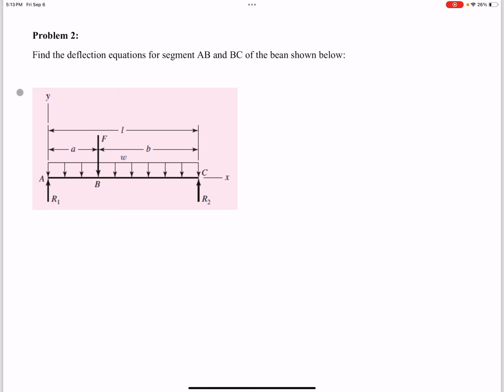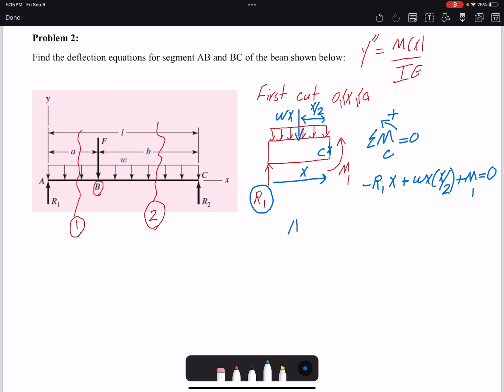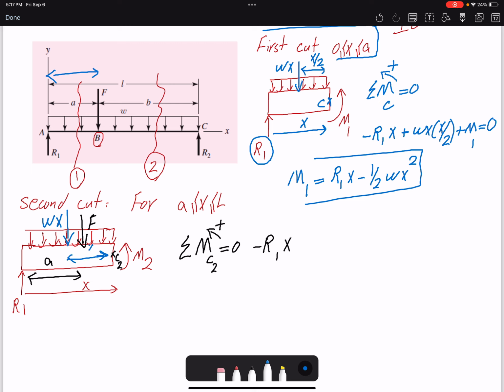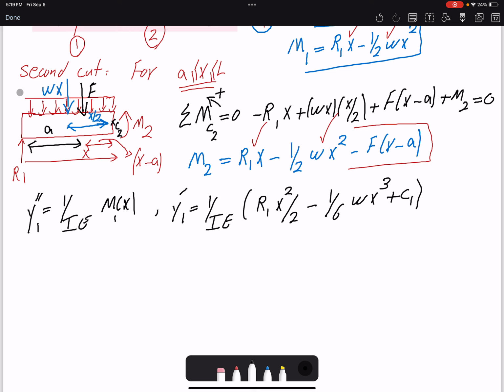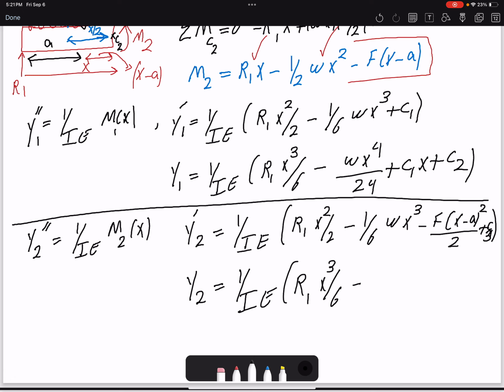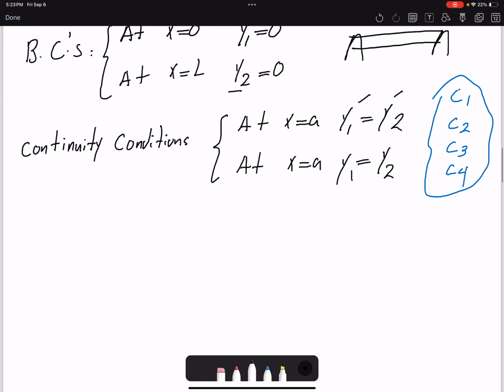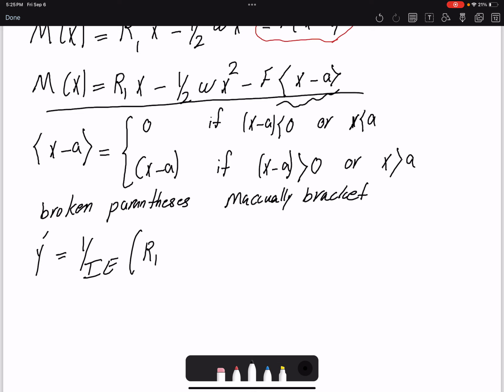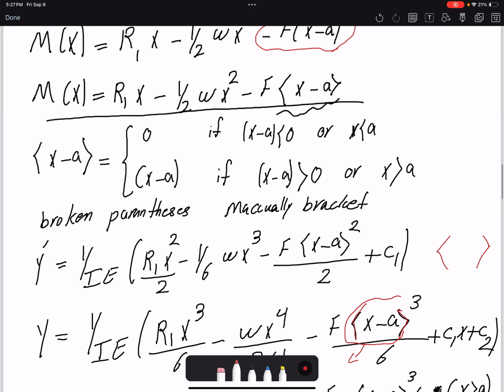Deflection of a beam under both distributed and point load using macaulay bracket (angle bracket)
Example: Find the slope and deflection of the beam under both point and distributed loading. Use macaulay bracket to combine the two moment equations into one.
macaulay bracket is also referred to as angle bracket or broken parentheses